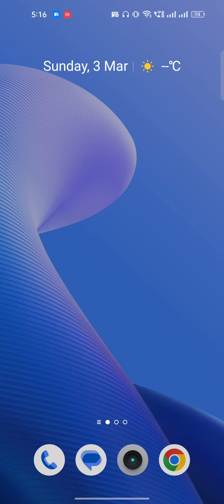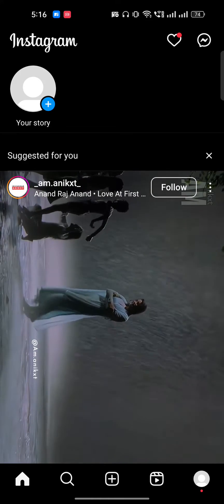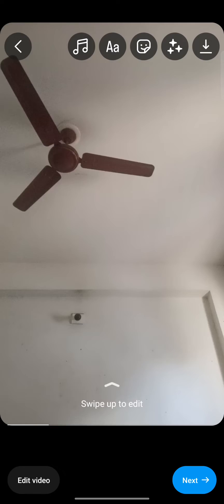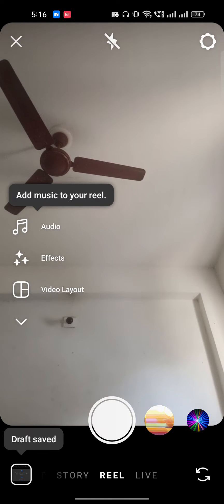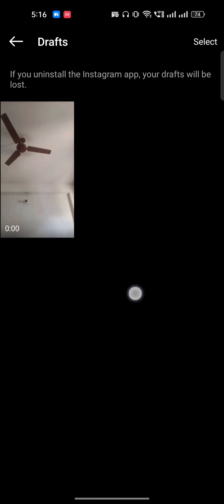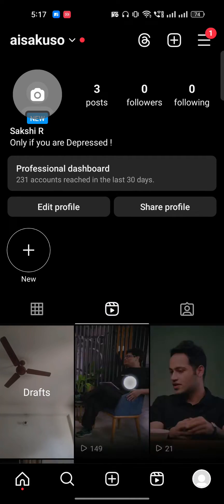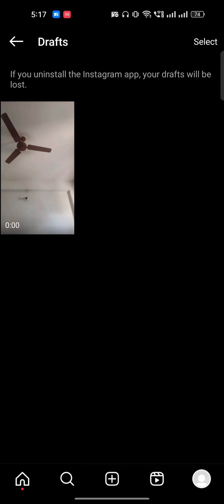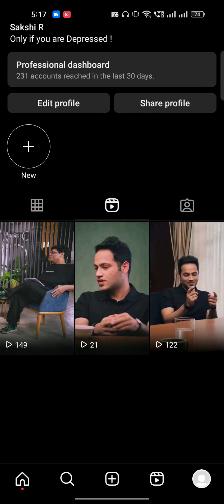How To Delete Draft Reels On Instagram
Learn the quick steps to delete draft reels on Instagram! Our easy-to-follow tutorial guides you through the process effortlessly. Say goodbye to unwanted drafts and keep your profile tidy.